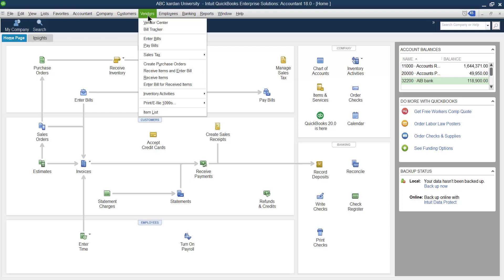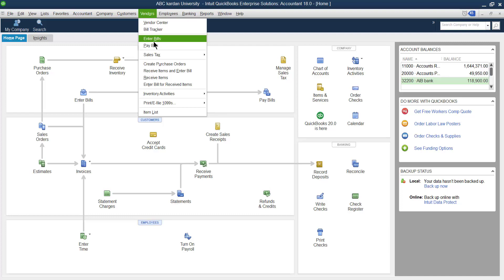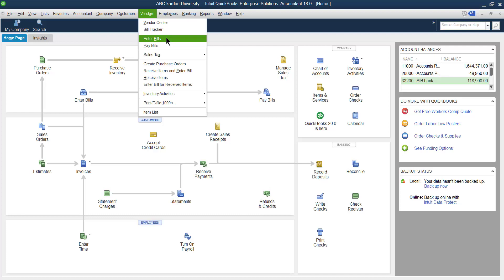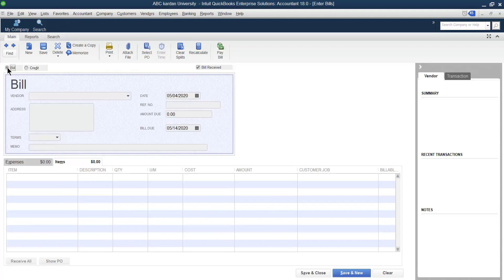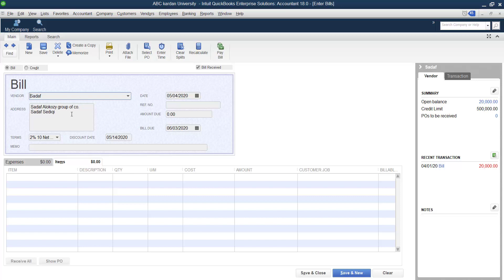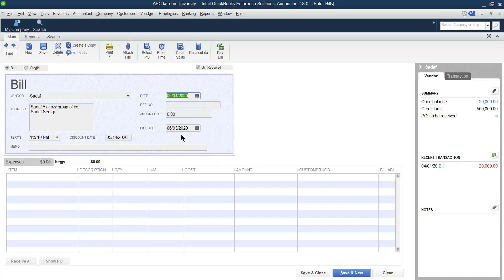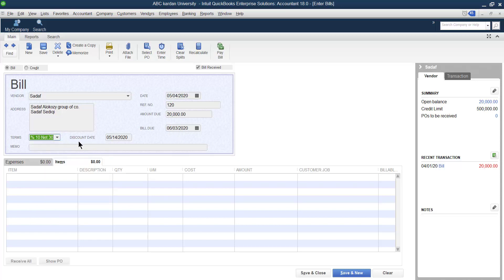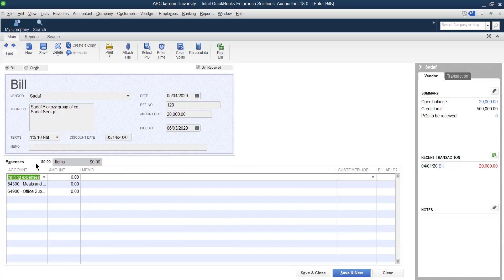Lesson 11: How to Enter Bills For Expenses in QuickBooks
this video explains the procedure required to enter a bill for the day-to-day expenses of the business in QuickBooks.